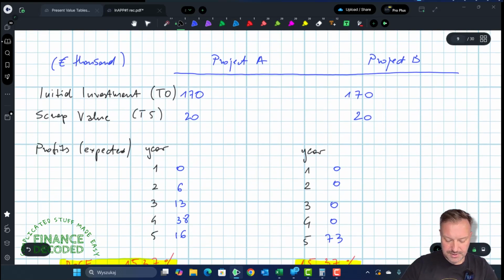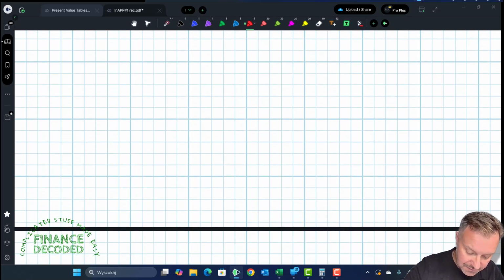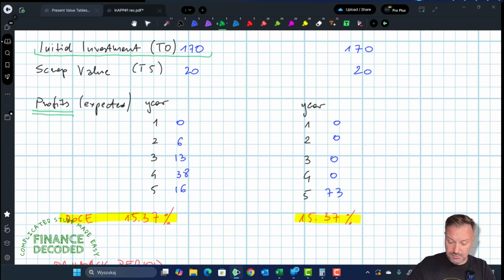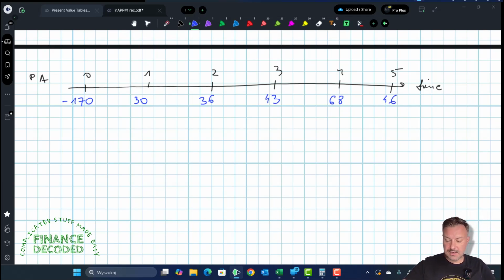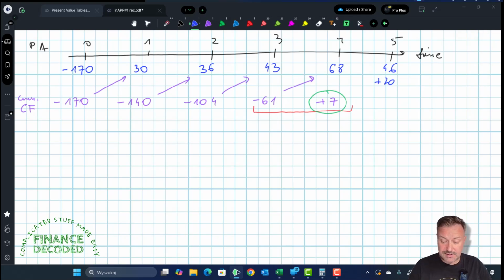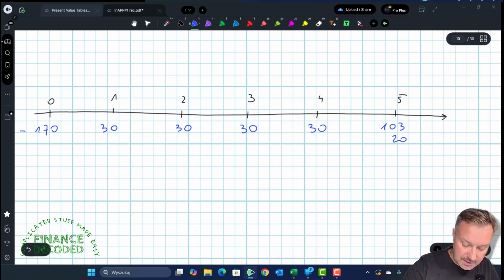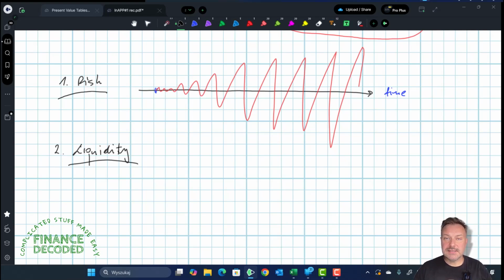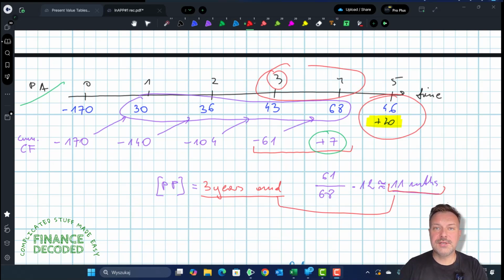Investment Appraisal #2 PP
ACCA FM Investment Appraisal. Video #2 where I explain Payback Period of an investment project.